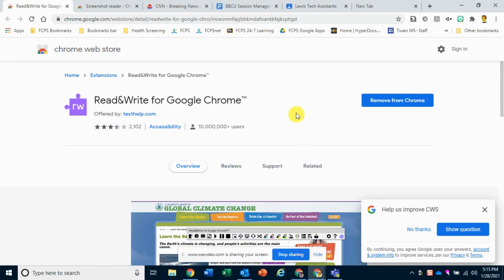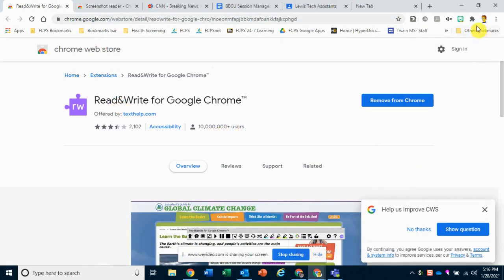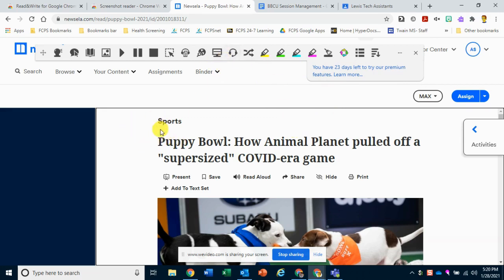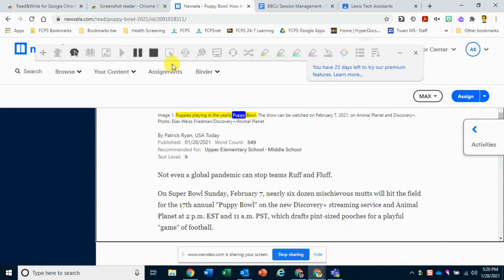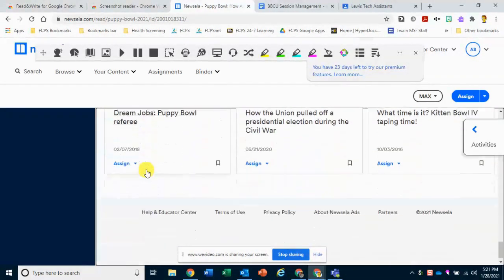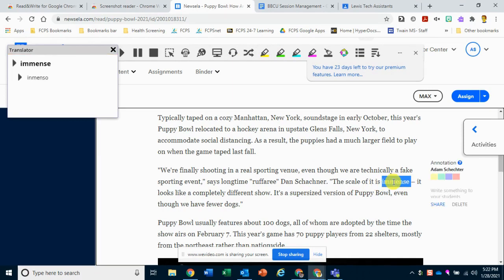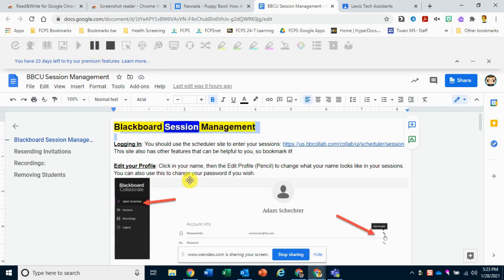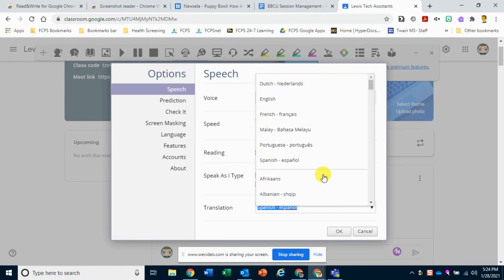Read&Write tuotrial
0:00 Welcome to Read&Write
0:27 Installing Read&Write and Screenshot reader
0:55 Pinning the extension for easy access
1:55 Basic features